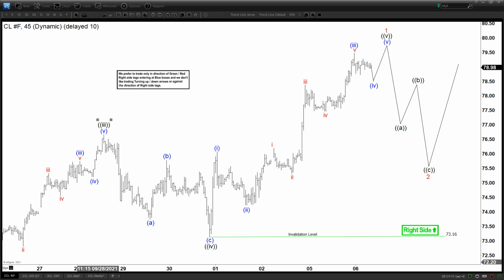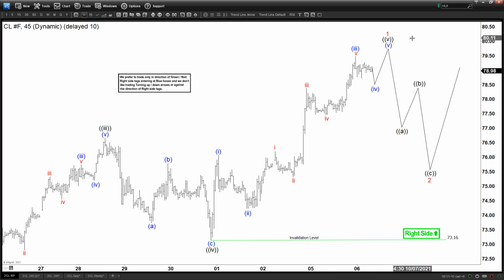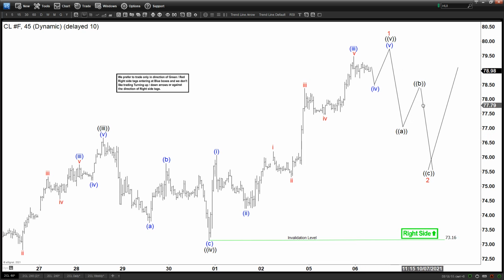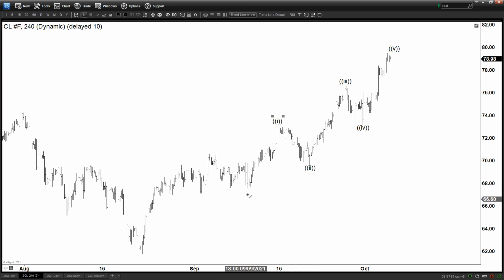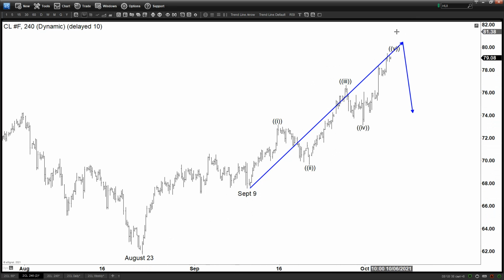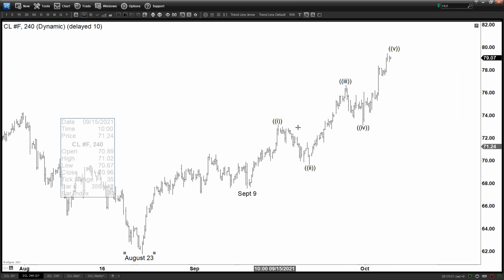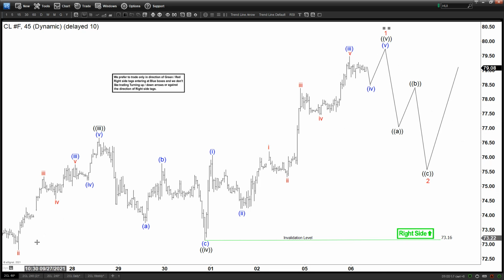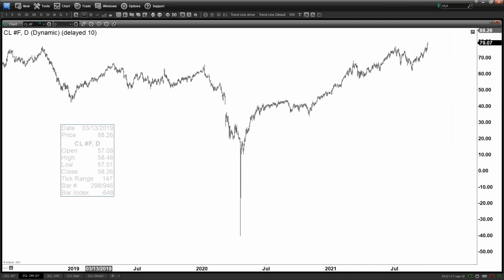Oil Near Correction Within Bullish Market | ELLIOTT WAVE FORECAST